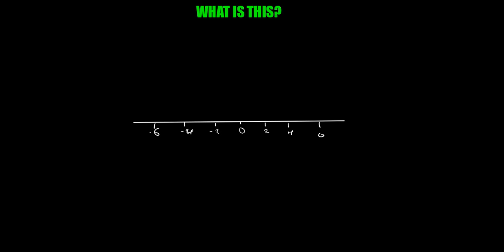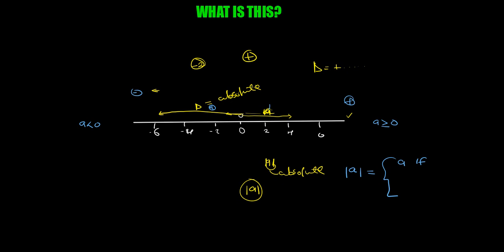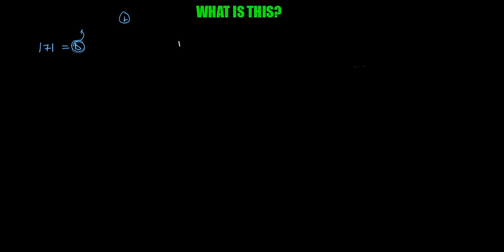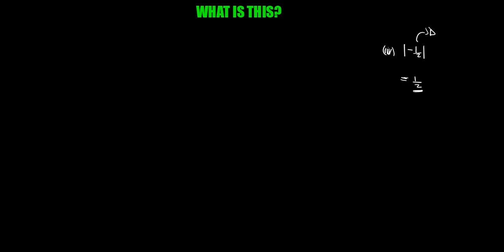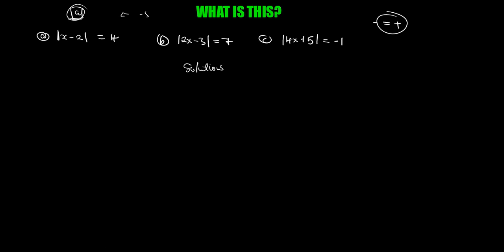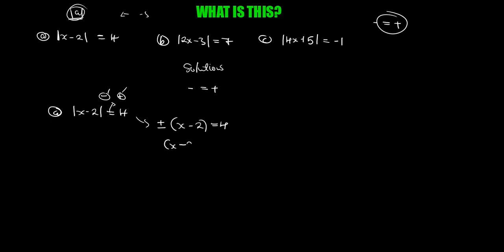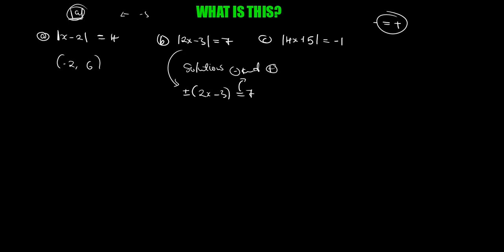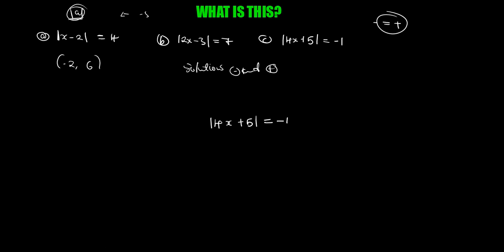ABSOLUTE VALUE SIMPLIFIED